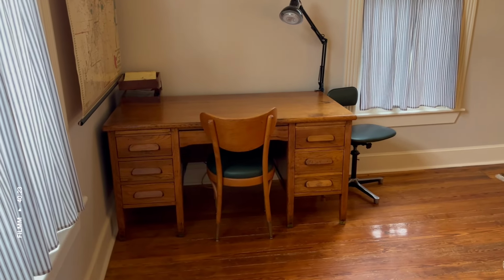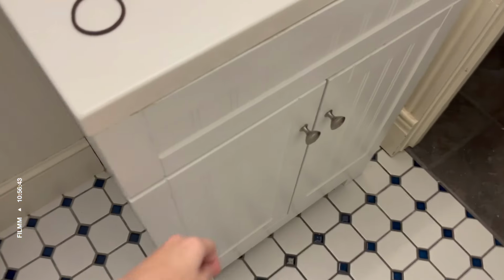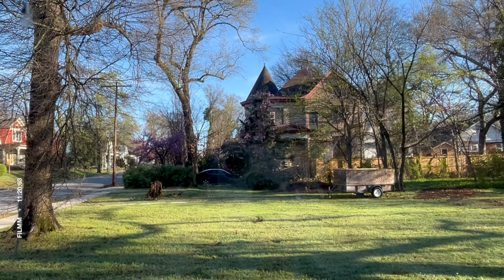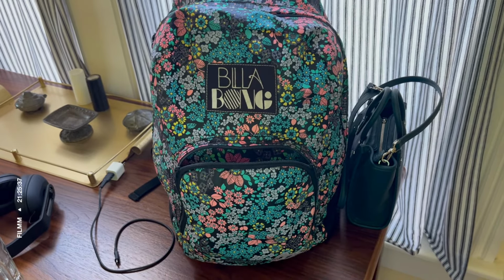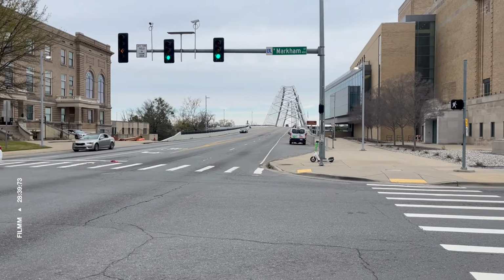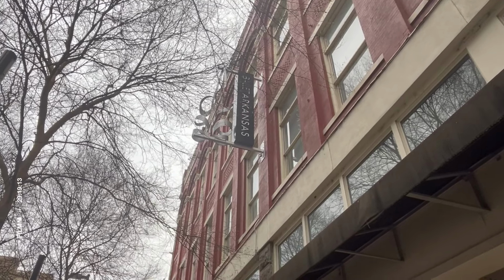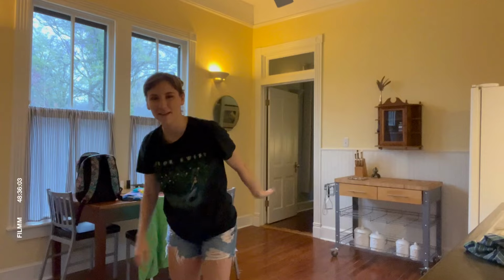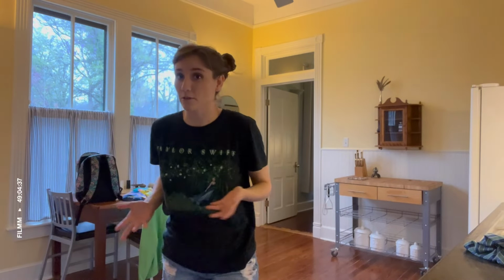Auditioning at 31: Ballet Arkansas | The Most Unique Experience Yet! 😱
This was a wild experience! I’m so happy I came to AK in person!